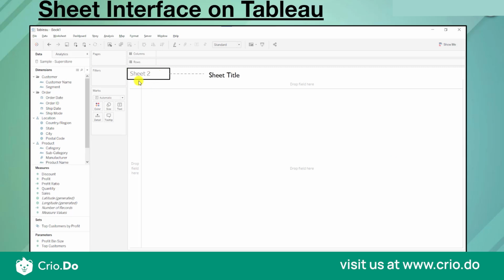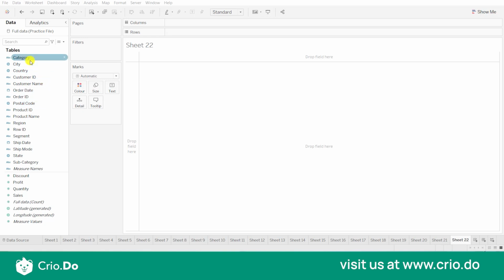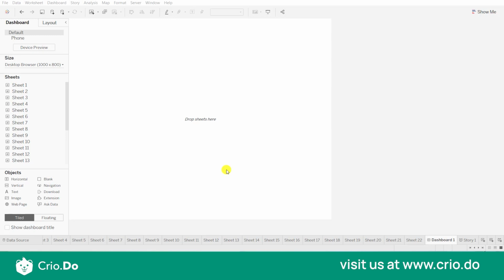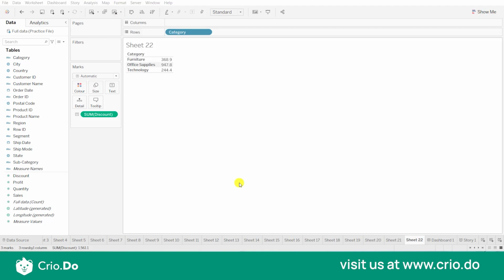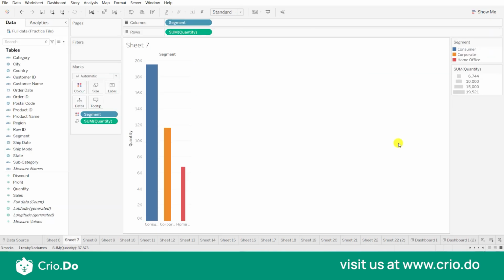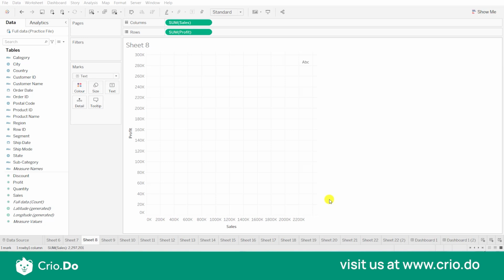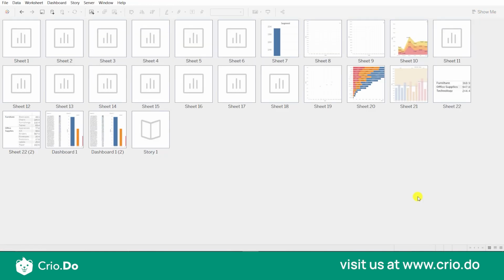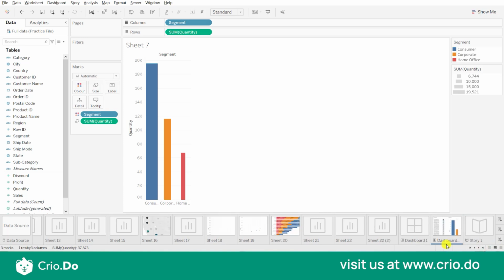Mastering Tableau: Advanced Visualizations with Tables, Maps, and Custom Graphs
Elevate your Tableau skills with this in-depth tutorial on advanced visualization techniques! This video covers everything from crafting informative tables and cross tabs to integrating pie charts on maps for spatial analysis. You’ll also explore how to use polygon marks and density graphs to uncover unique data insights. Whether you're new to these features or looking to refine your expertise, this guide will help you master essential tools to bring your data visualizations to life in Tableau.